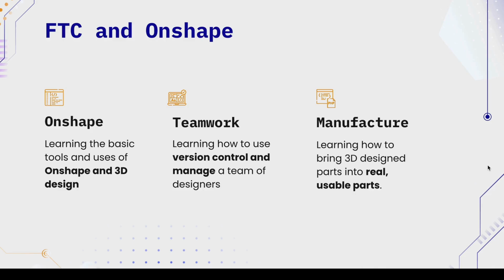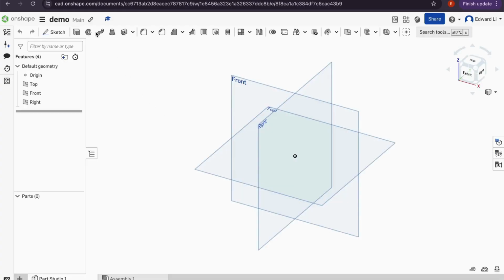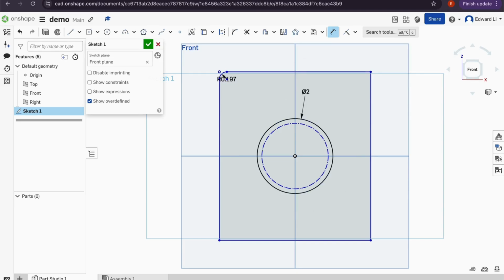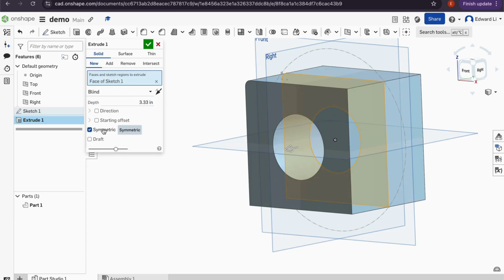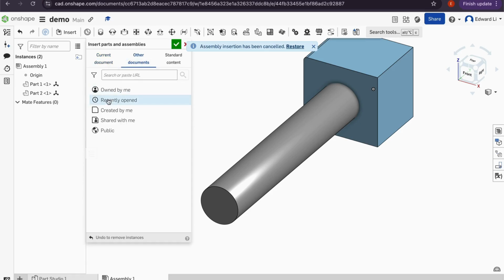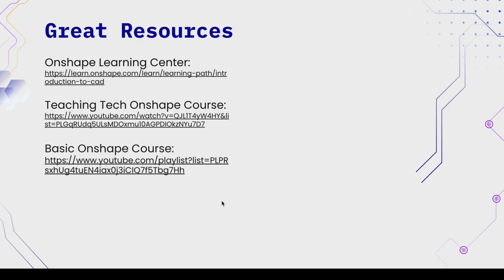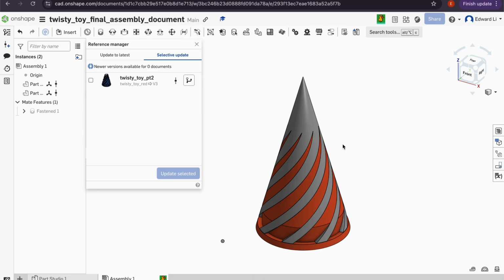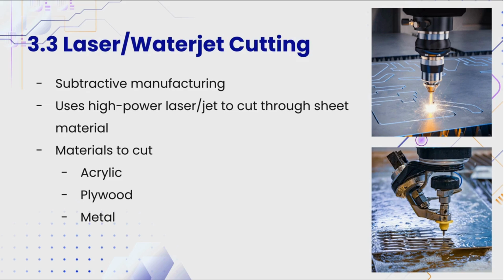Using OnShape 11311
A workshop covering using OnShape to do 3d modeling and design of robots and robot parts presented by FTC team 11311